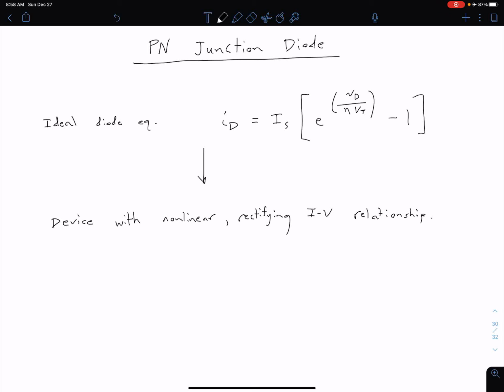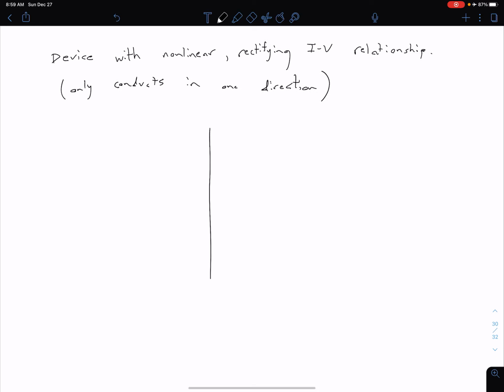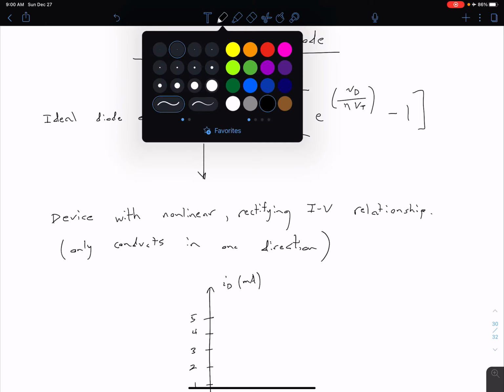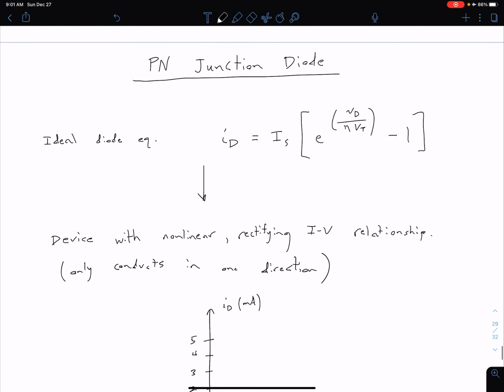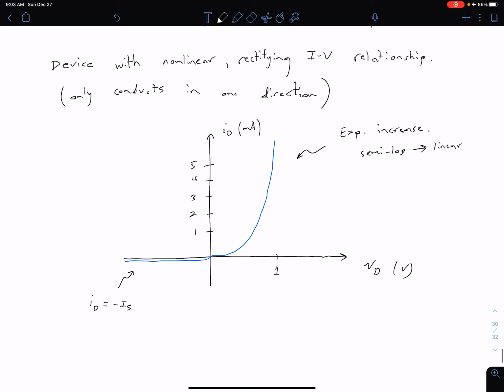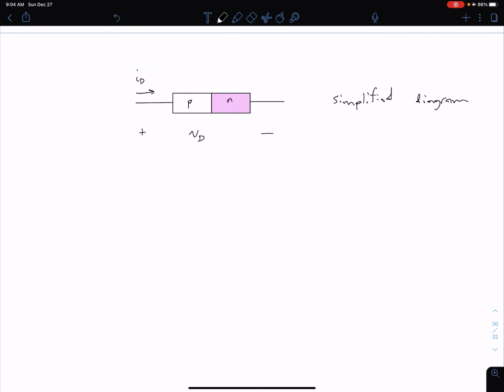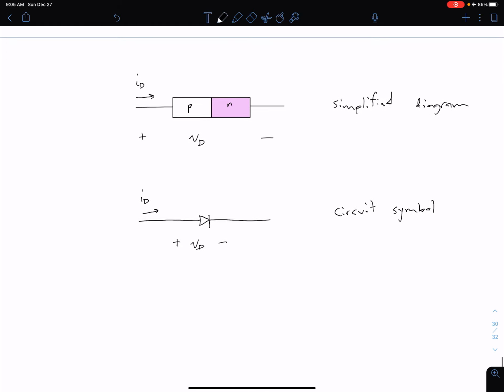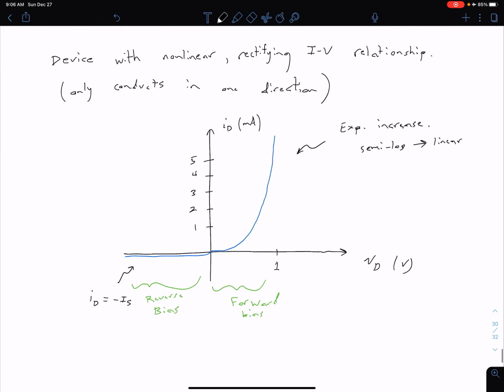SP & Diodes - PN Junction Diode